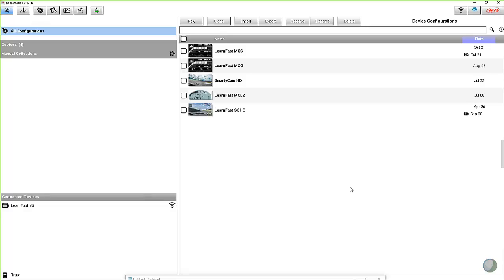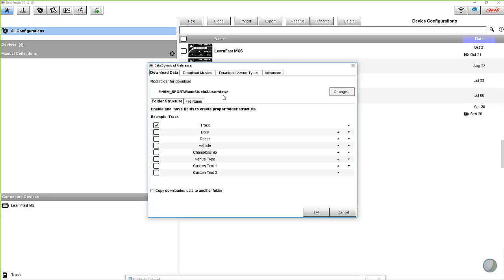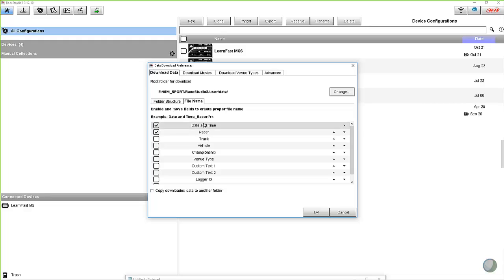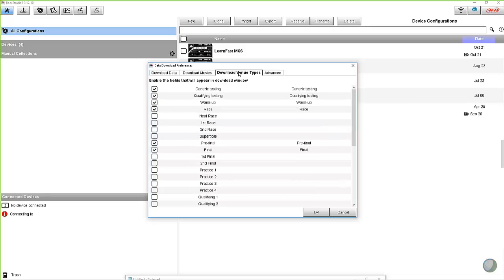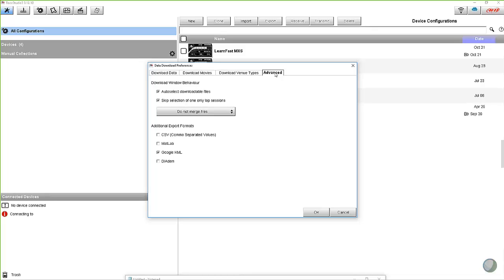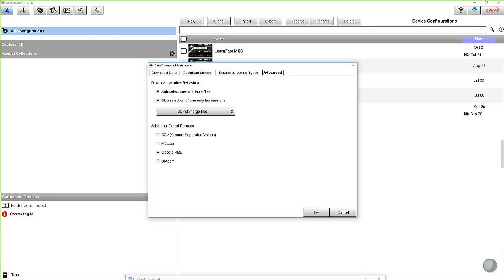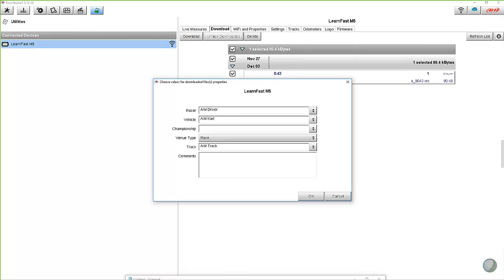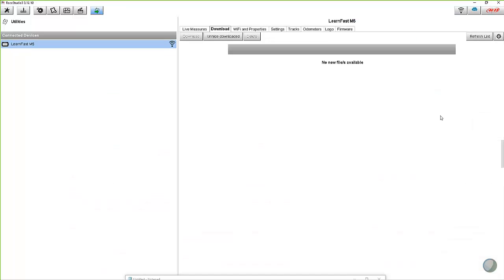Configuring Race Studio3 and Downloading your MyChron5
In this video we configure Race Studio 3 for downloading and storing data and then we download MyChron5 data using WiFi.